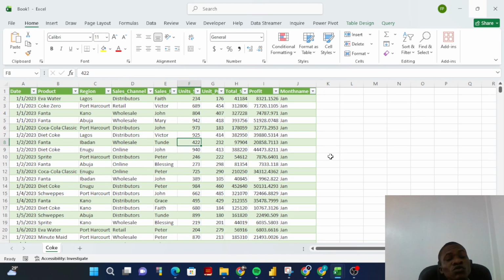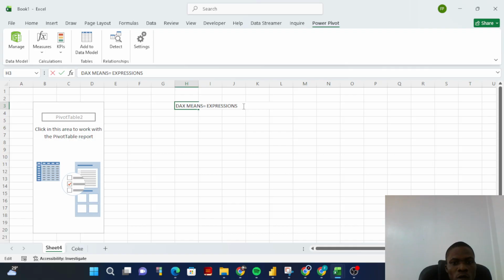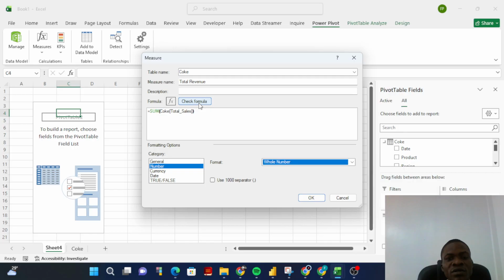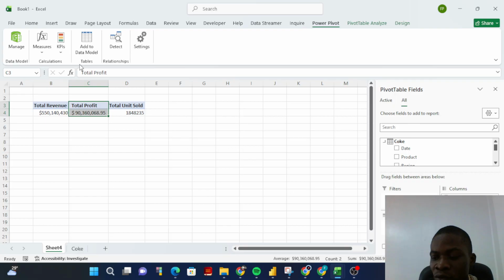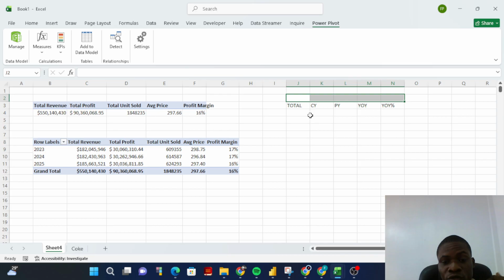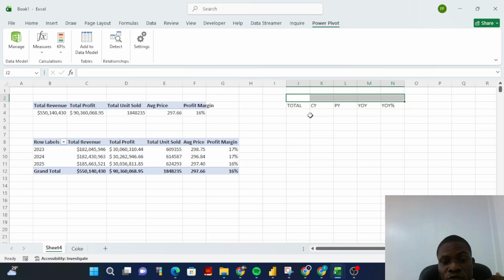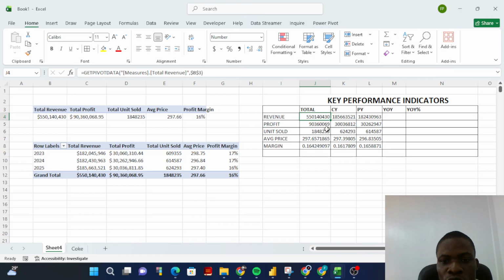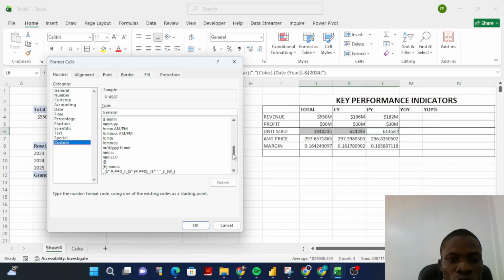Master DAX in Excel: Calculate YoY, MoM, CY, PY, YoY% & Profit Margin (Coca-Cola Dataset(2023-2025)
Learn how to analyze business performance like a pro using DAX in Excel Power Pivot 🚀

In this step-by-step tutorial, I’ll show you how to calculate key financial and sales metrics including:

Year-over-Year (YoY)

Month-over-Month (MoM)

Current Year (CY)

Previous Year (PY)

YoY Growth %

Profit Margin

We’ll be working with a real-world Coca-Cola sales dataset (2023–2025) to help you understand how these calculations are applied in practical business scenarios.

💡 What You’ll Learn:

✔ How to structure your data model in Excel
✔ Creating relationships in Power Pivot
✔ Writing powerful DAX measures from scratch
✔ Tracking sales growth and performance trends
✔ Building insights that businesses actually use

🛠 Tools Used:

Microsoft Excel

Power Pivot

📊 Why This Matters:

If you want to become a data analyst, business analyst, or Excel expert, mastering these calculations is essential for:

Performance tracking

Financial analysis

Business decision-making

Students & aspiring Data Analysts

Business professionals

Want to learn Data Analysis step-by-step?
Follow me for more tutorials and training opportunities.